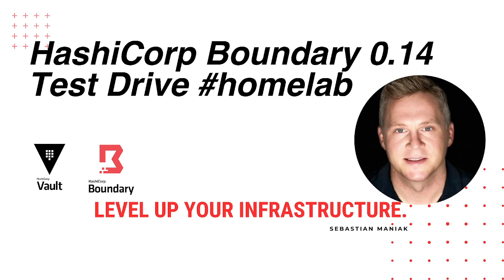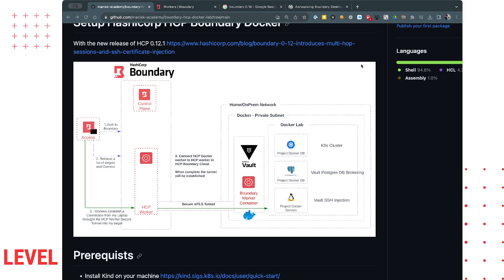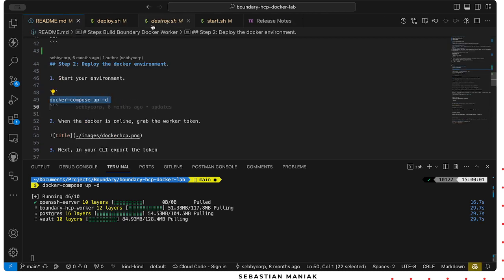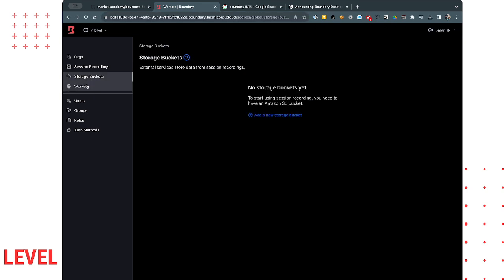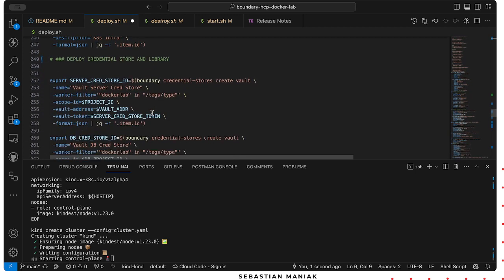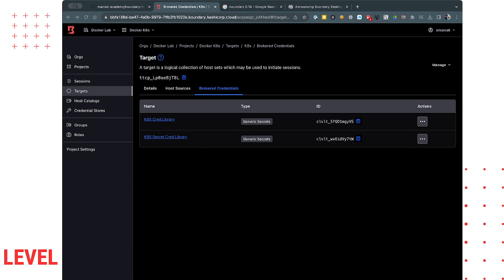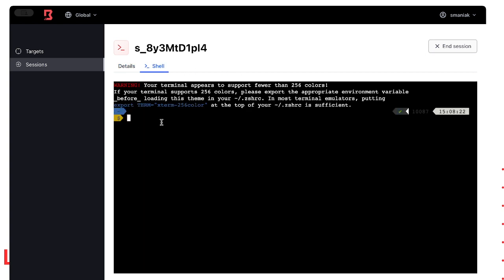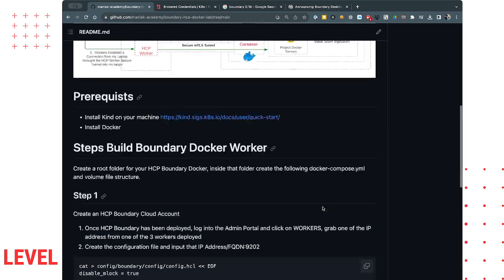HashiCorp Boundary Home Lab with SSH injection with embedded terminal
HashiCorp released Boundary 0.14 with Desktop embedded terminal, LDAP support, and more

So I wanted to ensure my Boundary HCP Home lab works